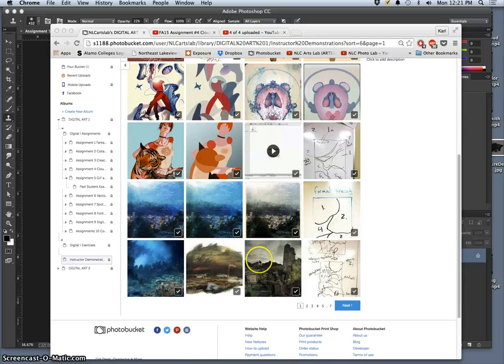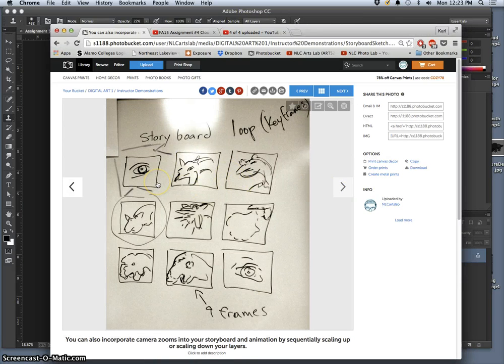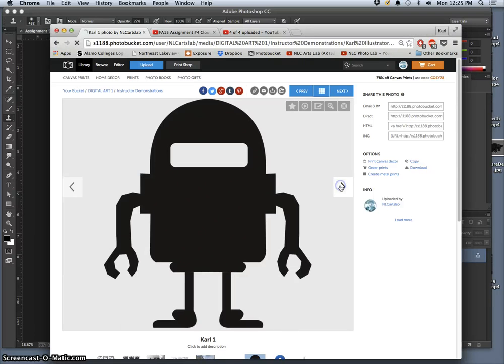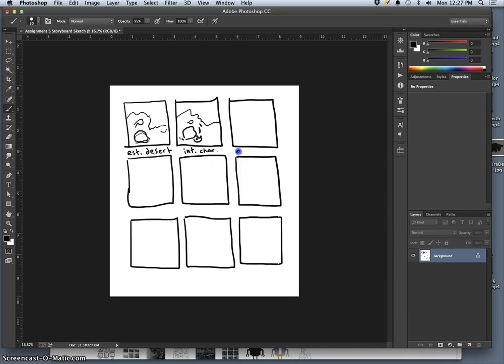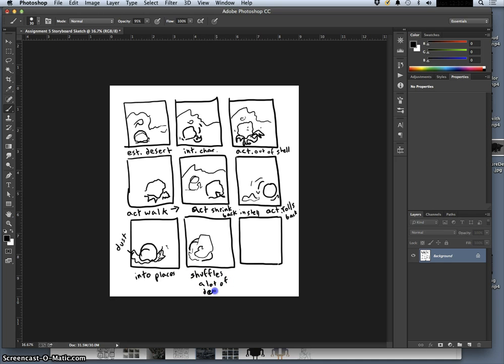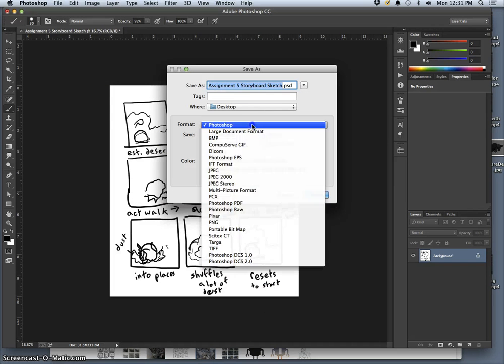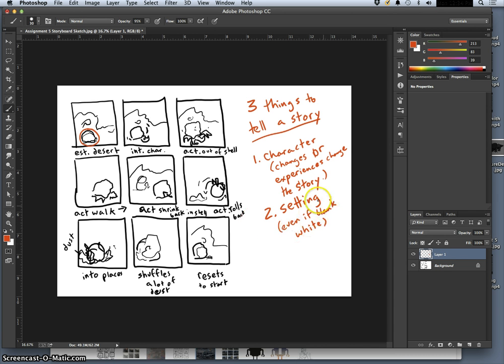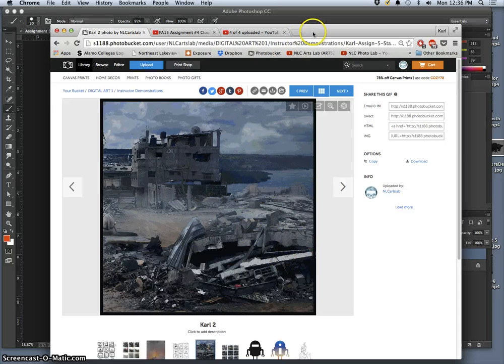1 Storyboarding your Gif Animation Idea